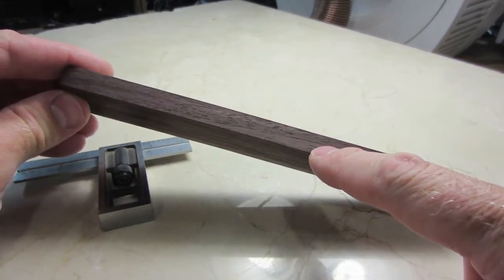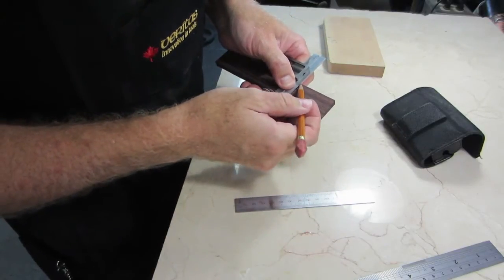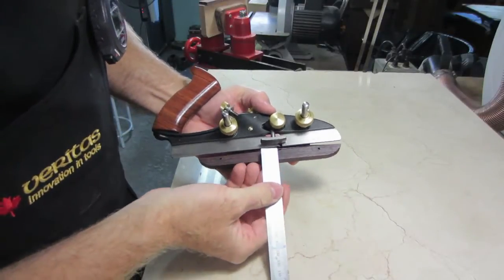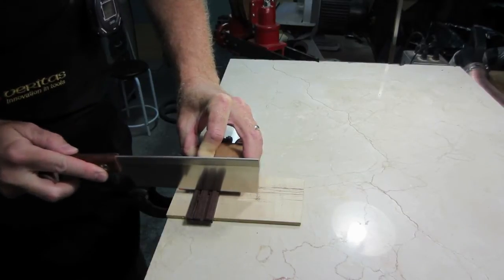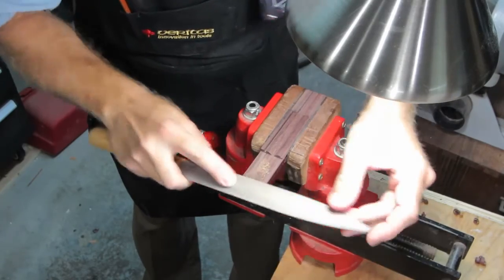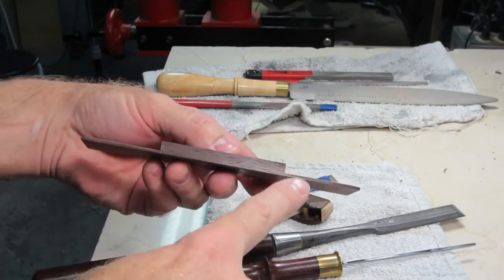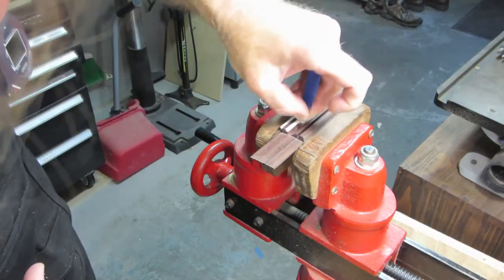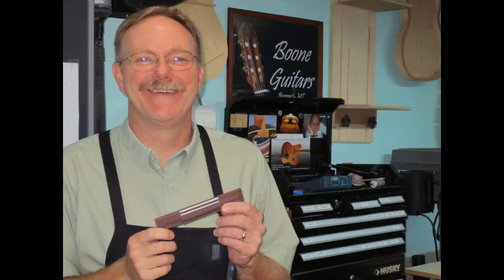Classical Guitar Making-The Bridge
A brief overview of making a classical guitar bridge. This bridge is made from East Indian rosewood with bone inlays and will be going on my 36th guitar. The songs on the video are just me noodling around on Number 24. The camera used is a Canon Power-shot digital Elf. Soundtrack audio and voice over were recorded on a Zoom H2. I shot this over the course of three days and did the sound track and voice over in one day. Editing was done over the course of a week. It took about 25-30 hours to produce this video.